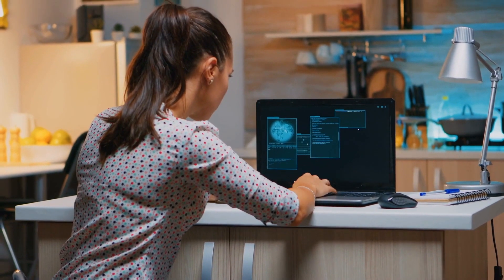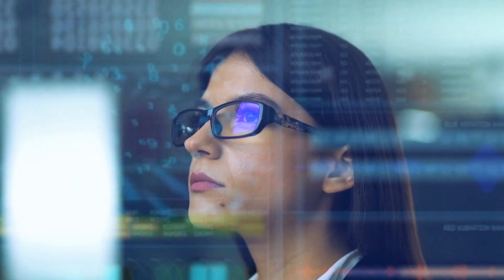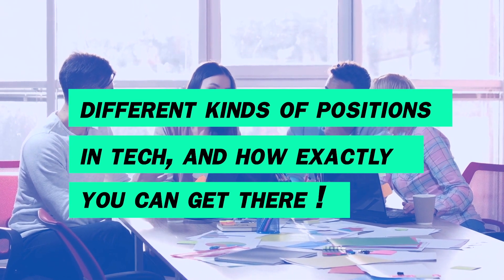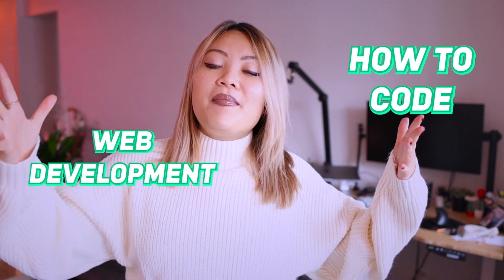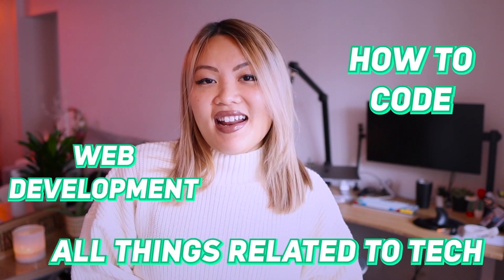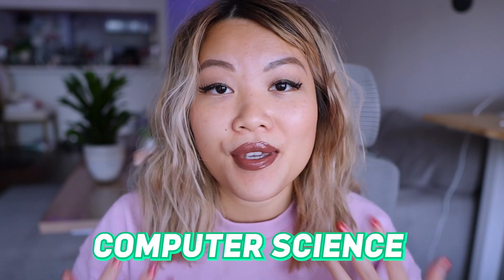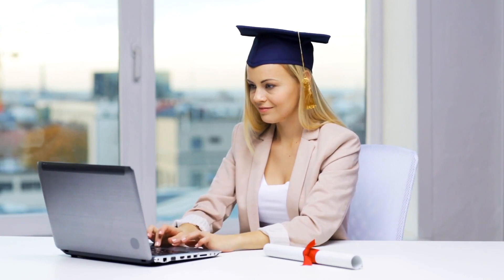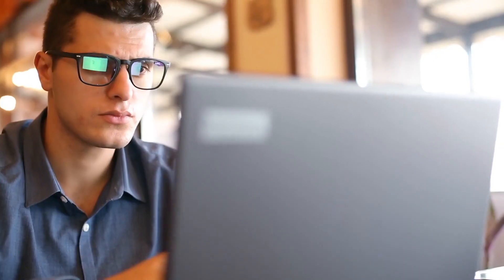Highest Paying Tech Jobs without Degree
Hi everyone, in today's video, we are going to go through the top highest paying IT jobs without a computer science degree or a college degree. and how exactly do you get into these jobs, aka, top paid tech jobs in 2022
If you are currently wondering what are the top high paying tech jobs in 2022 and how do you get into tech without knowing how to code or learning from scratch, this might be the perfect video for you, stay tune!

Time stamps:
00:00 intro
00:53 Web developer/ software engineer/ programmer
03:55 Ux designer
07:53 Sales Engineer
09:19 QA
11:17 Social media manager